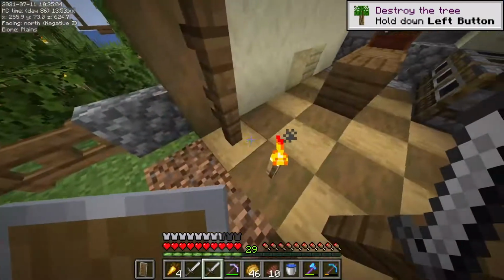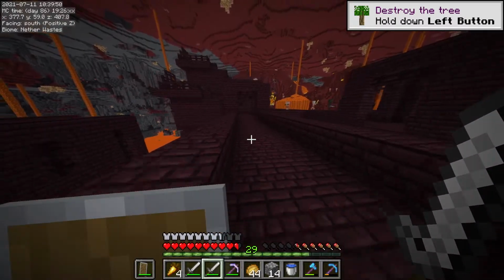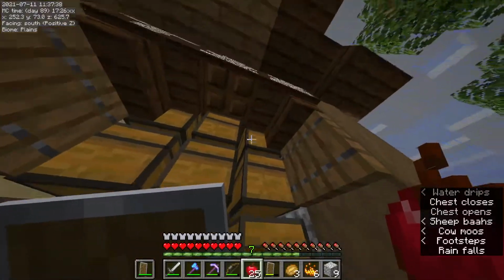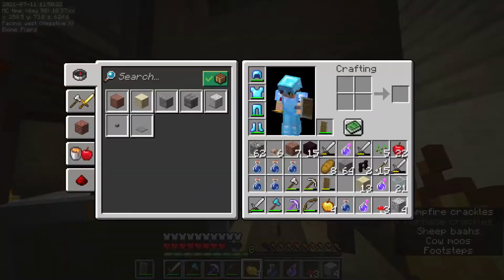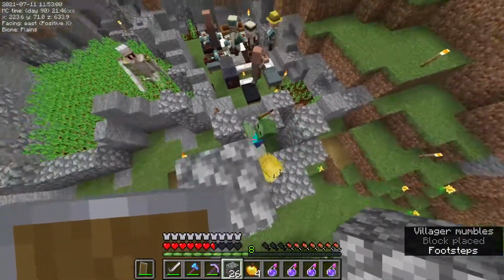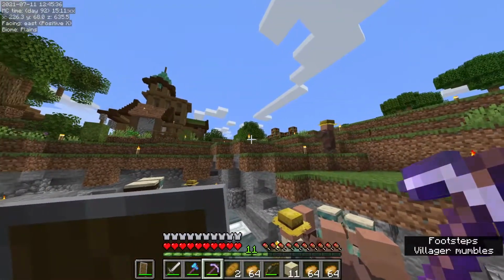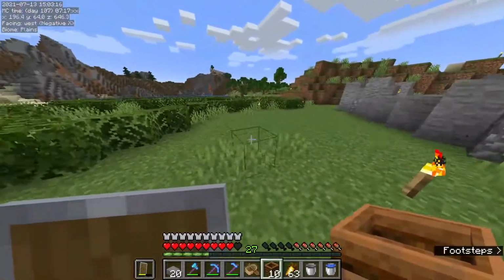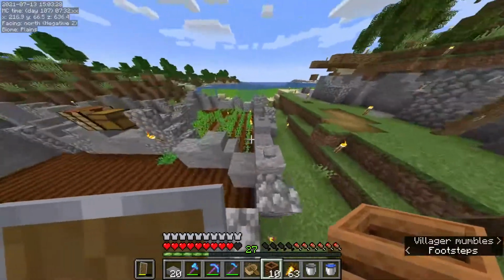Auto Farms and The Nether Fortress (1.17 Survival)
In this video, I went to the fortress and then made some auto farms!